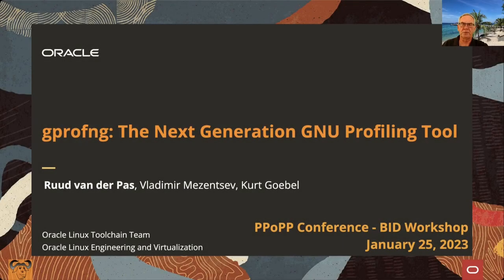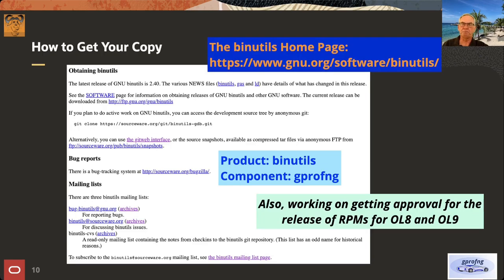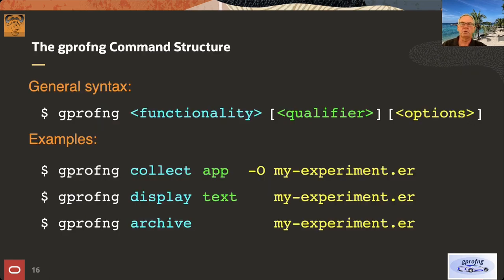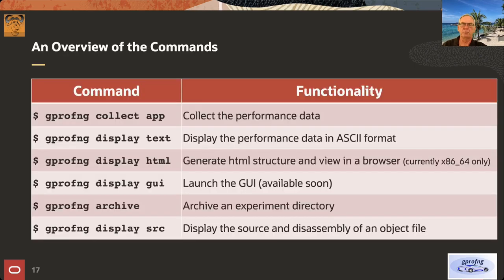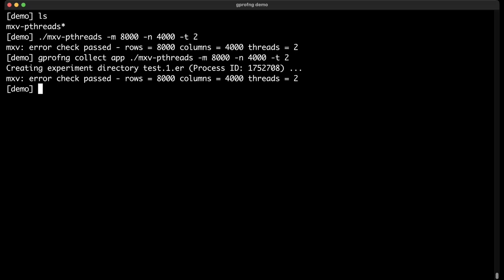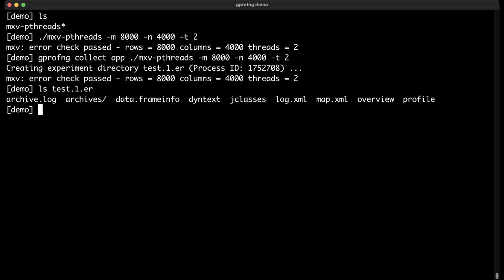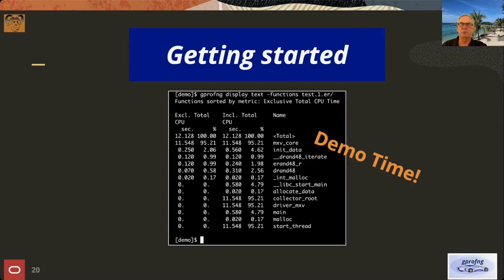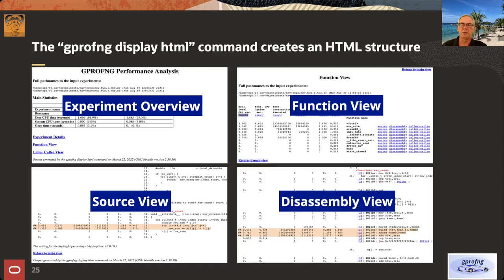BID23 - gprofng: The Next Generation GNU Profiling Tool, Ruud van der Pas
In this talk we present an overview of gprofng, the next generation profiling tool for GNU/Linux. It has been part of the GNU binutils tools suite since version 2.39. This profiler has its roots in the Performance Analyzer from the Oracle Developer Studio product. Gprofng is a standalone tool however and specifically targets GNU/Linux. Gprofng is comprised of several tools to collect and view the performance data. It supports the profiling of programs written in C, C++, Java, or Scala running on systems using processors from Intel, AMD, Arm, or compatible vendors. The extent of the support is processor dependent, but the basic views are always available. The support for Fortran beyond F77 is currently limited and under evaluation. Any executable in the ELF (Executable and Linkable Format) object format can be used for profiling with gprofng. If debug information is available, gprofng can provide more details, but this is not a requirement. Gprofng offers full and transparent support for shared libraries and multithreading using Posix Threads, OpenMP, or Java Threads. This tool can also be used in case the source code of the target executable is not available. Gprofng also works with unmodified executables. There is no need to recompile, or instrument the code. By profiling the production executable it is ensured that the profile reflects the actual run time behaviour and conditions of a production run. After the data has been collected, the performance information can be viewed at the function, source, and disassembly level. Individual thread views are supported as well. One of the very powerful features of gprofng is the ability to compare two or more profiles. This allows for an easy way to spot regressions, or find scalability bottlenecks for example. In addition to text based views, there is also a tool that generates an html based structure, allowing the results to be viewed in a web browser. In the talk, we start with a description of the architecture of the gprofng tools suite. This is followed by an overview of the various tools that are available, plus the main features. A brief comparison with gprof will be made, but the bulk of the talk consists of examples to show the functionality and features. This includes the html functionality and also a sneak preview of the GUI that is under development. We conclude with some plans for future developments.